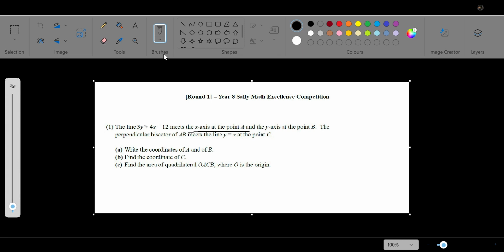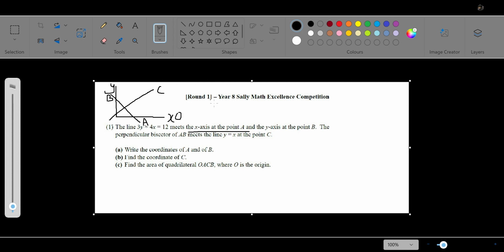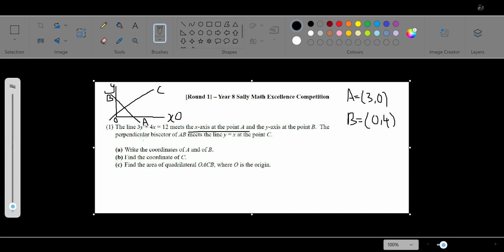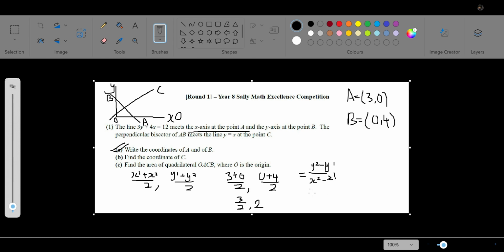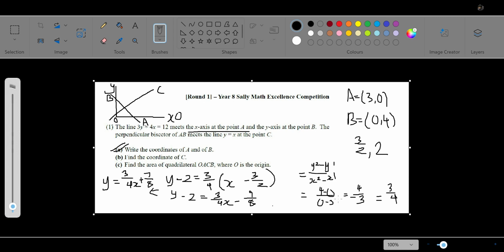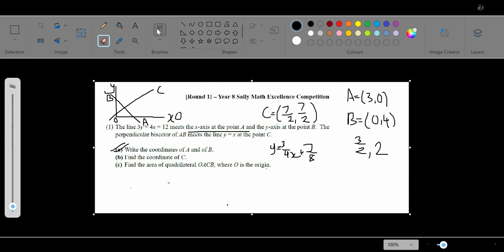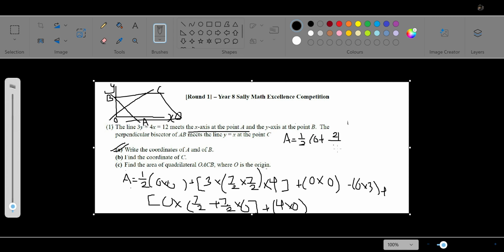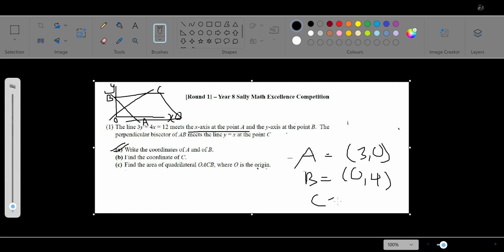Round 1 Sally Math Excellence Competition - by Khoo Bei Lin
Round 1 Sally Math Excellence Competition step by step explanation - Khoo Bei Lin (Year 8 Contentment)